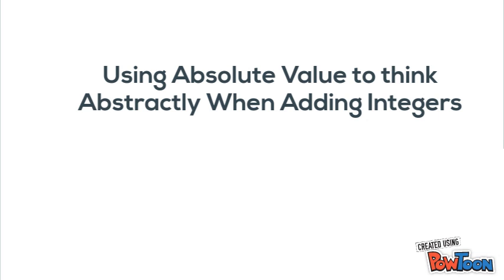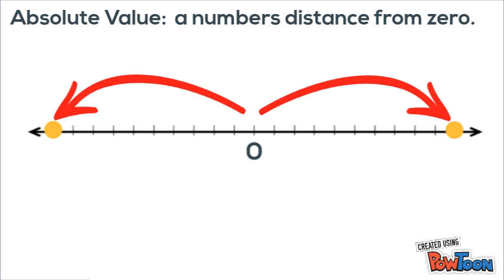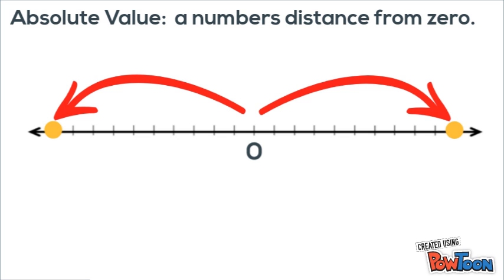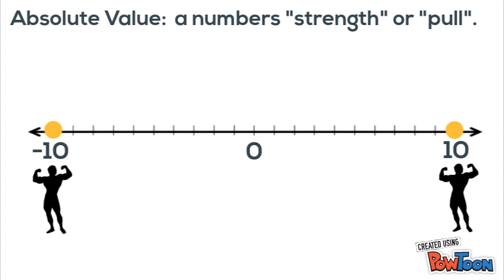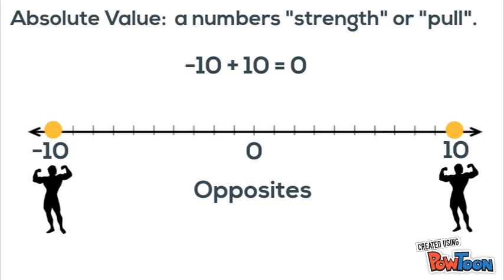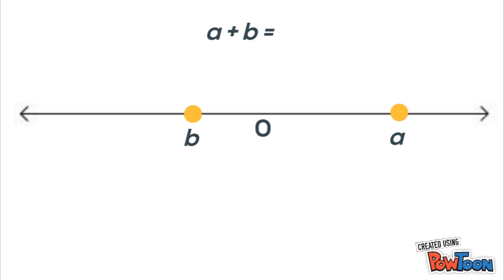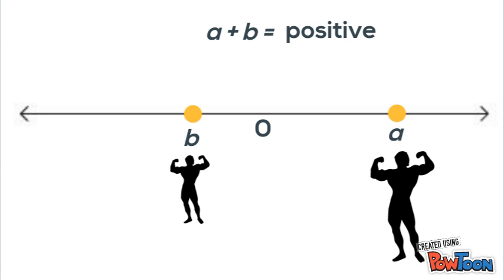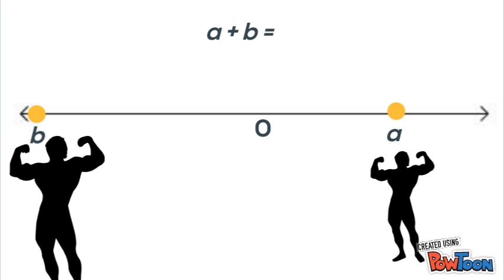Thinking Abstractly About Sum of Rational